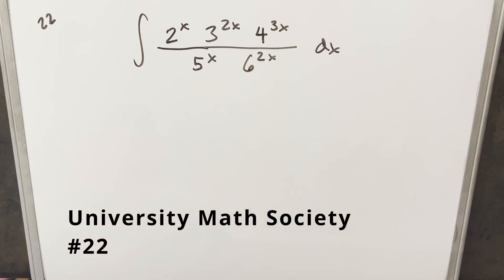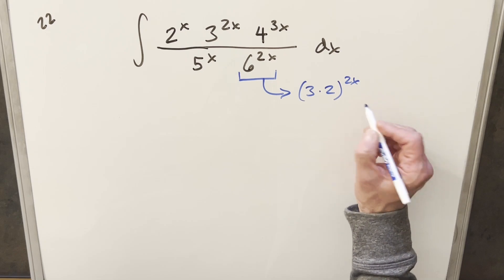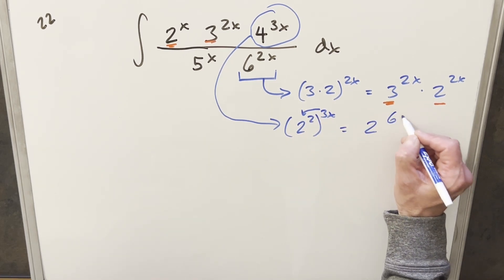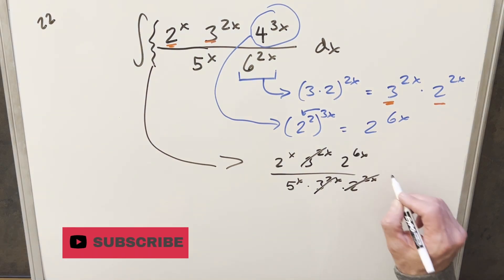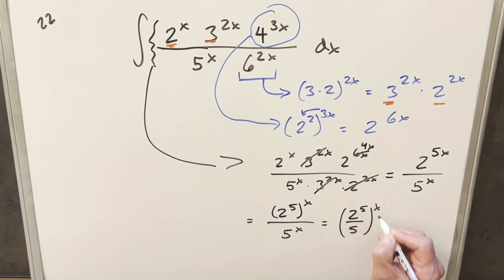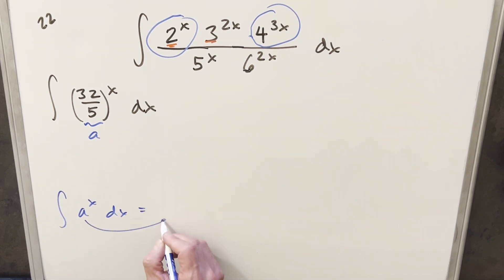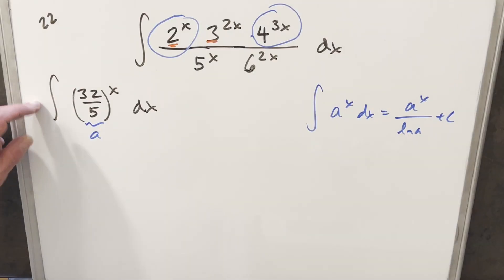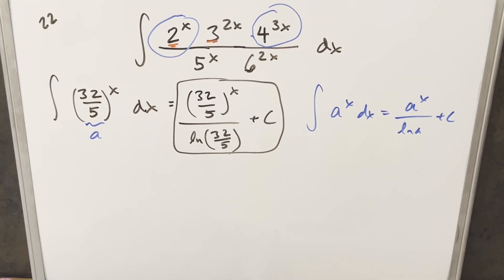University Math Society #22